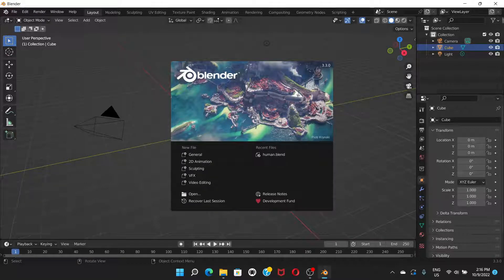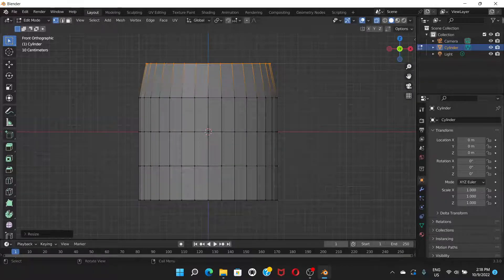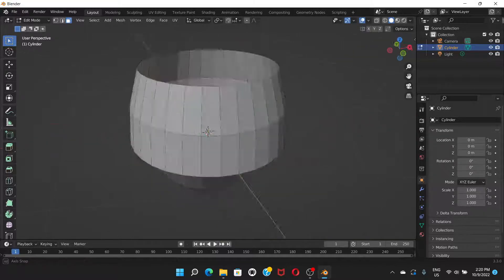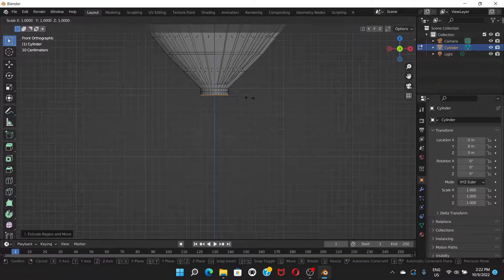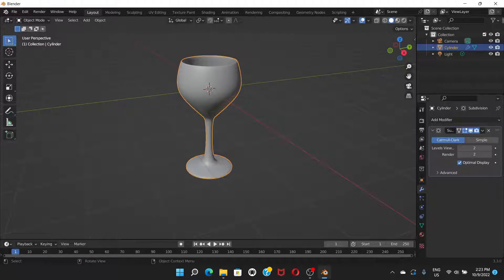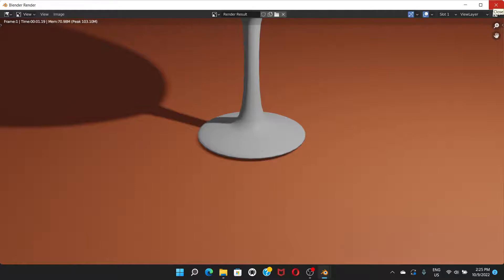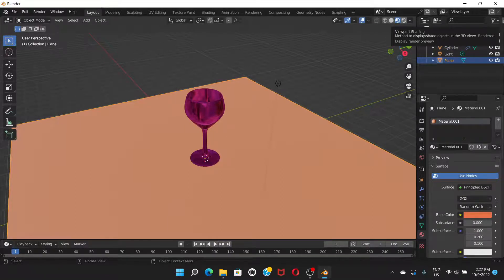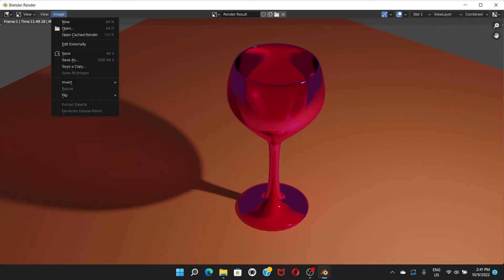How to make a Wine Glass in Blender [ Blender tutorial for beginners ]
Here's how you can make a wine glass with a very simple technique in blender.